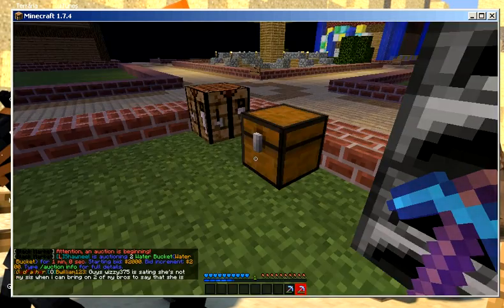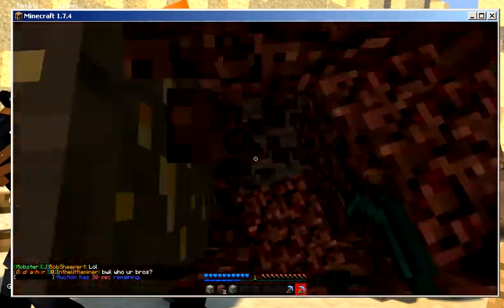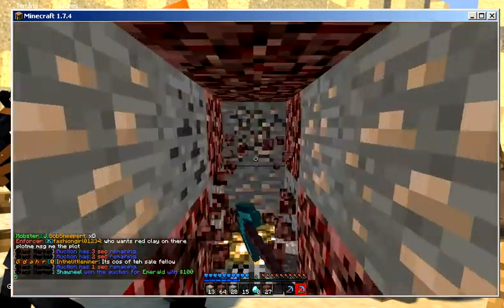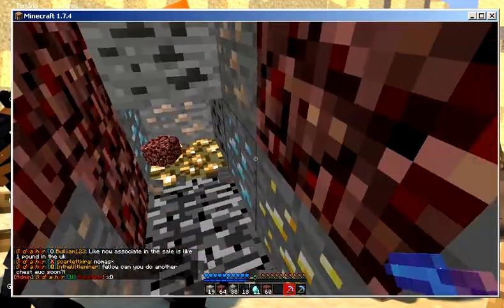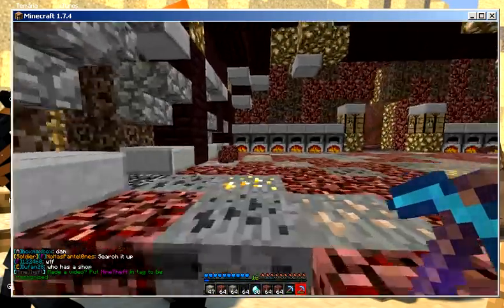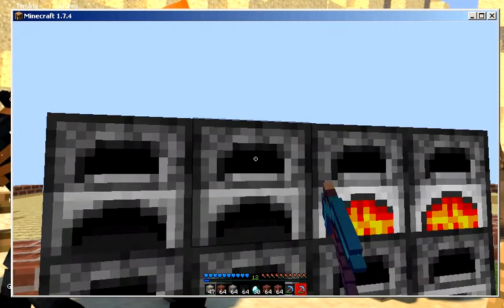Minecraft Prison # 6 great audio